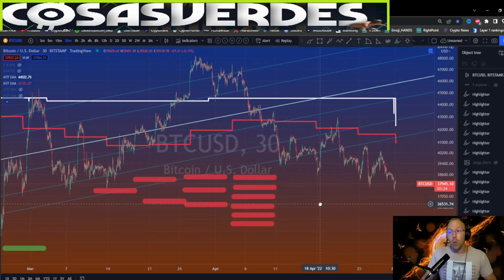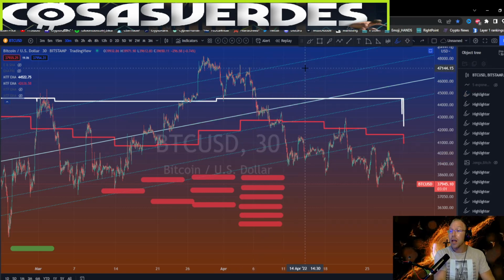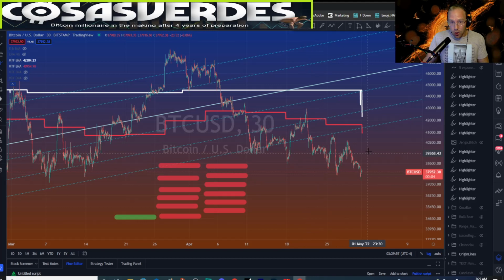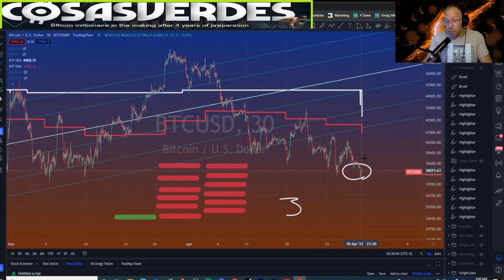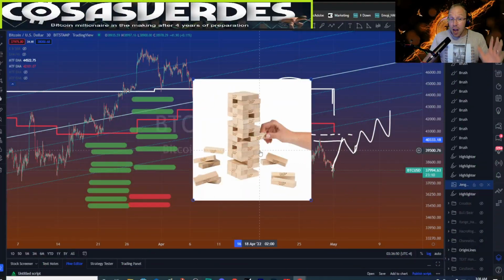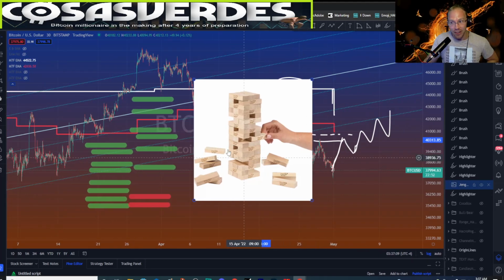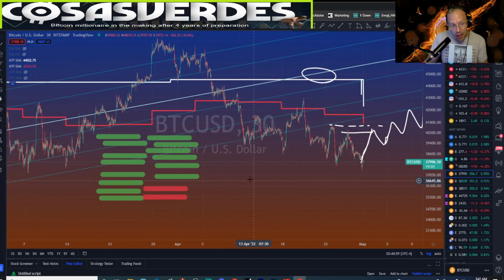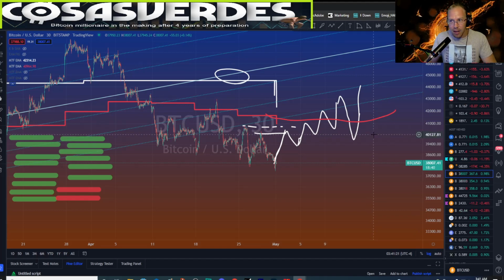The Most Important Bitcoin Crypto Video You Will Ever Watch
Beginner or advanced in crypto, this video WILL help you in your journey. We use Legos, Jenga, and Schroeder's Cat (or Scare Crow from Wizard of Oz for beginners). Use tags in the video.

Bitcoin video, Video about Bitcoin Price analysis shows you how to better interpret the  charts by understanding timeframes.

0:00 Most important video and why
1:15 Legos + Jenga = Crypto, it takes 12 minutes to explain it
10:33 JENGA! Not a bull run in 2022.
13:00 You lose a BUNCH of green legos if.
14:00 One of the hardest concepts in all of crypto (aka Hard Pill)
14:55 Simple rules for more green legos until you get Jenga again
17:00 THE MOST IMPORTANT MOMENT = pass jenga, legos start over
18:50 Getting more green legos after passing Jenga, same rules
20:20 Hard Pill, Scarecrow, Schroeder's cat, and mirror world = reality in crypto
21:40 Silver Lining for beginners, when you can see the legos faster
23:30 Understanding Jenga and Scarecrow = profit over time